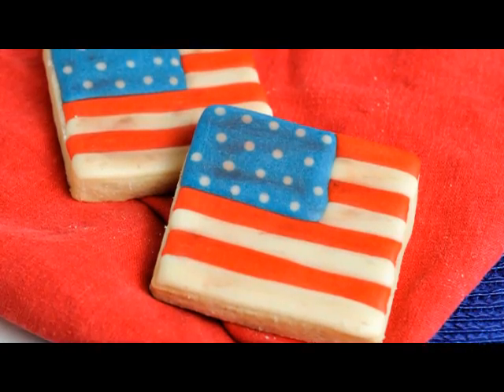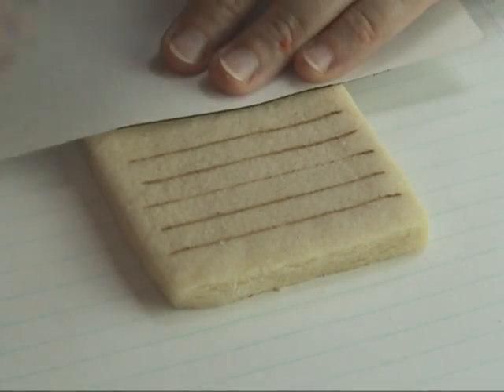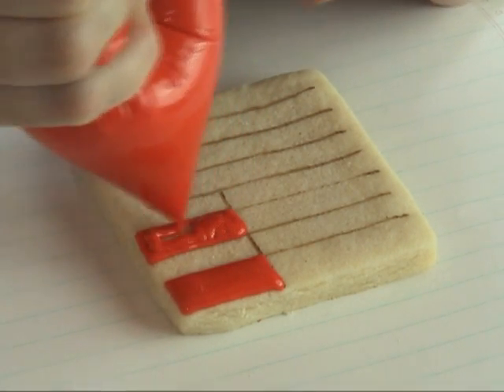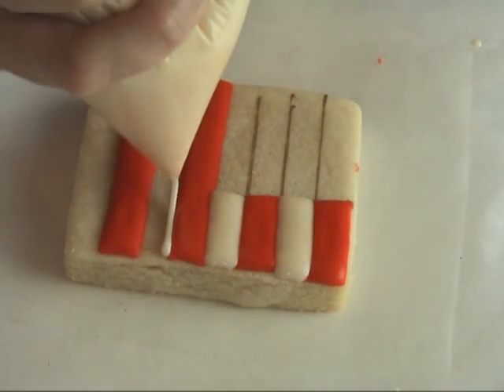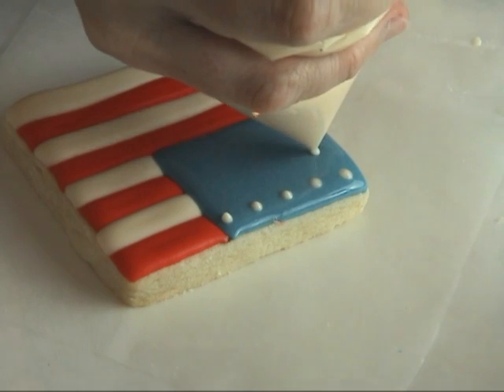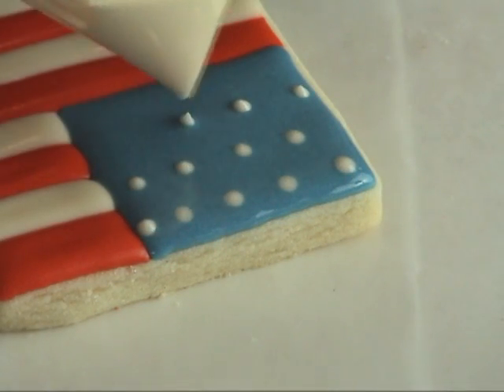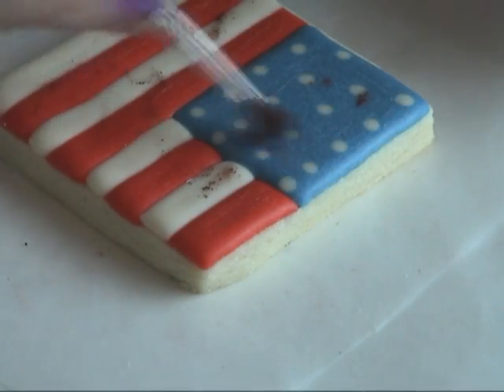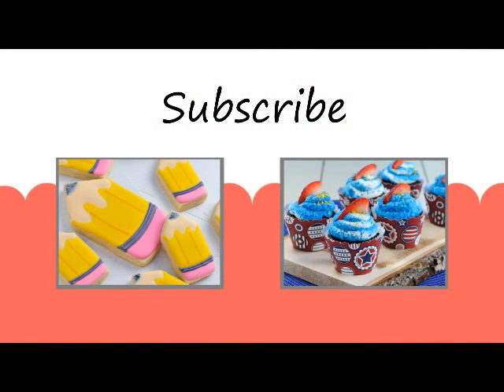FLAG COOKIES DECORATING TUTORIAL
Learn how to make simple Flag Cookies using a square cutter.

SQUARE COOKIE CUTTER

BROWN PETAL DUST